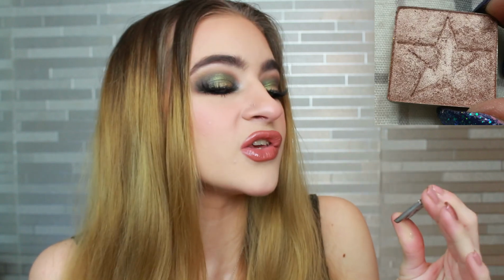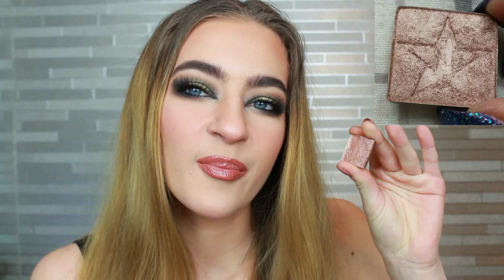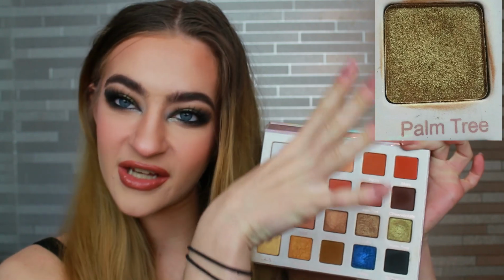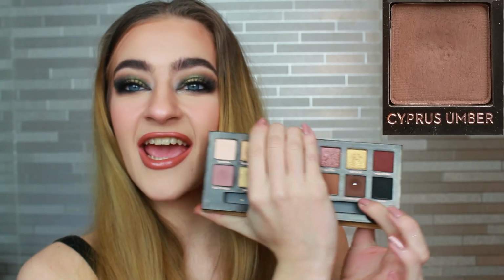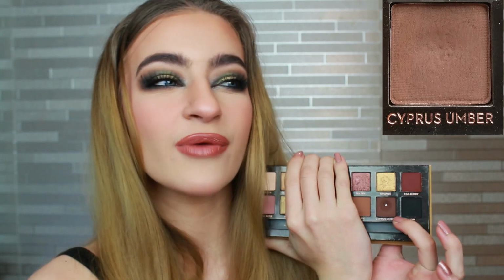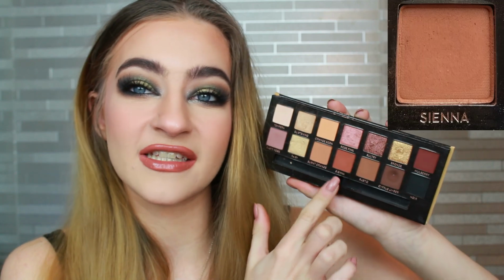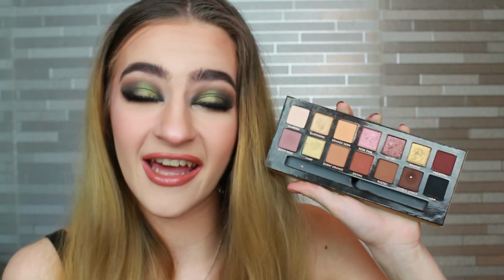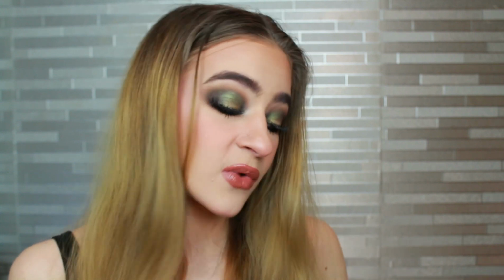PAN THOSE EYESHADOWS 2022 #2! (hit pan!!)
Wow I love this project so much! And I feel like with the little changes I've made to it I'll be hitting even more pans throughout 2022! I'm very excited to see what challenges this bad boy has in store for me! Are you doing a pan those eyeshadows project?